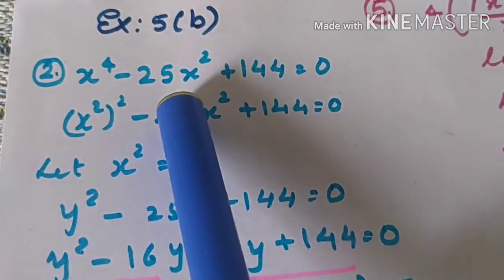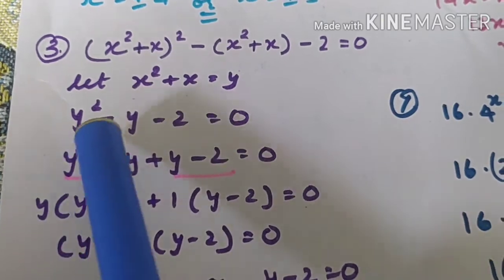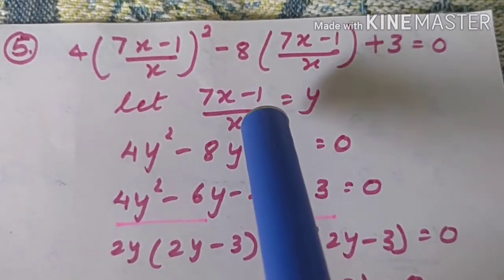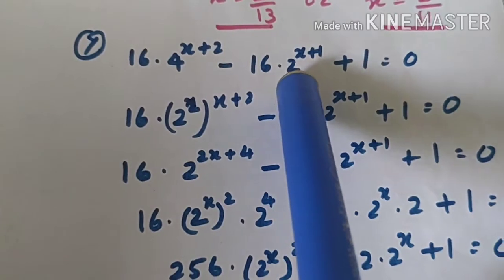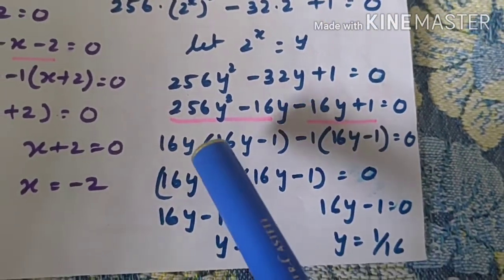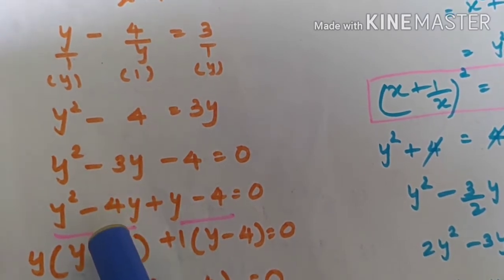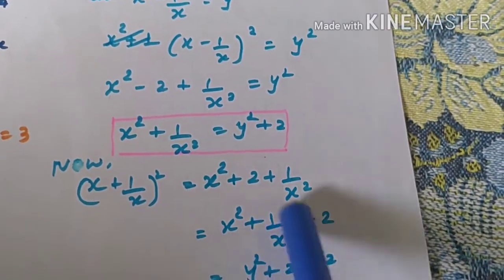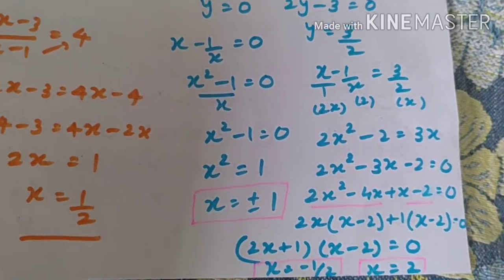Ch:5 Quadratic equations part-2 std10